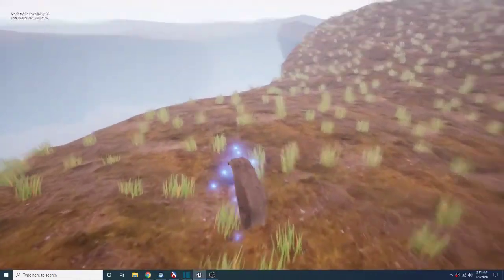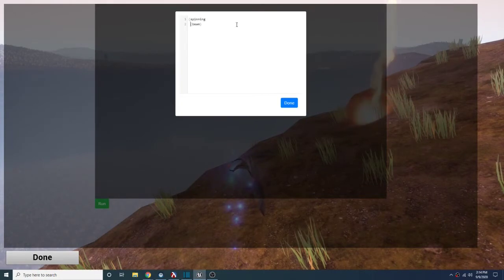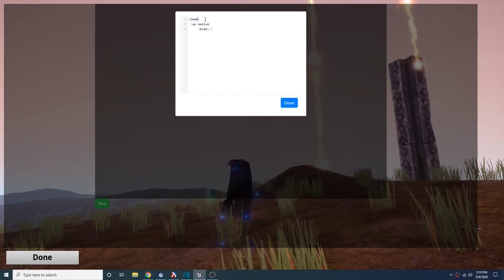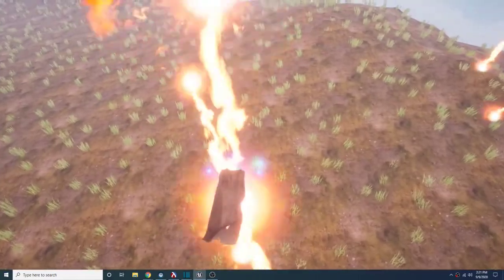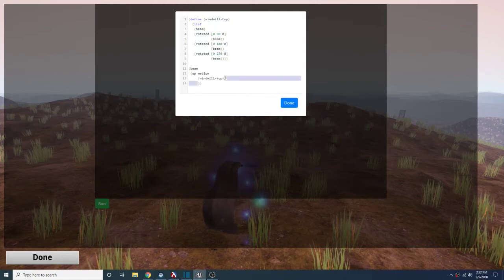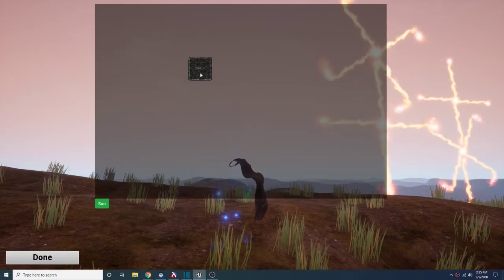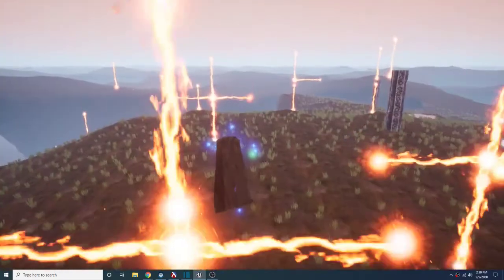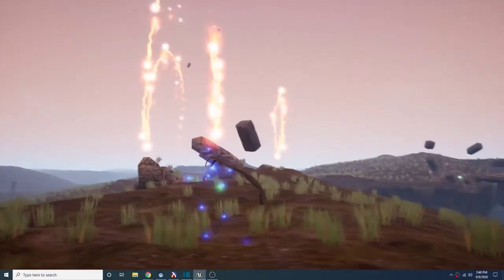CodeSpells Reboot Prototype: 1st Ever Live Coding Demo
This video shows how (with a little coding) simple things can become magically complex. In this video, one 3d object is used as a building block for a variety of weird particle machines.

There's still a looooong way to go (with the API, UI, the 3D world, networking, etc.) -- but I'm excited with how quickly things are moving.  A few days ago, it wasn't even possible to spawn a 3D object from a spell.  Now I can spawn as many as I want, in infinitely complex ways.